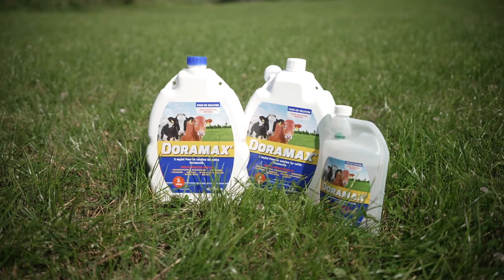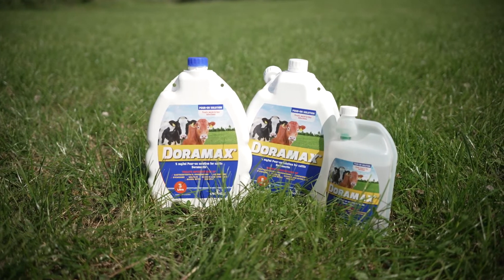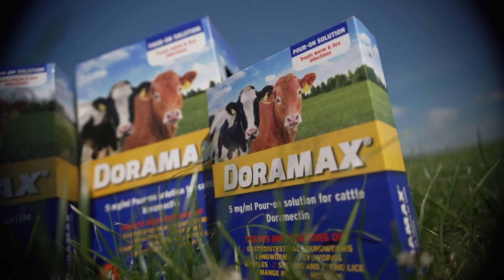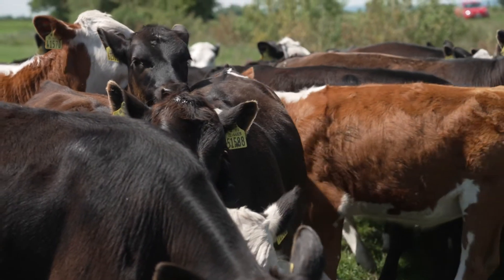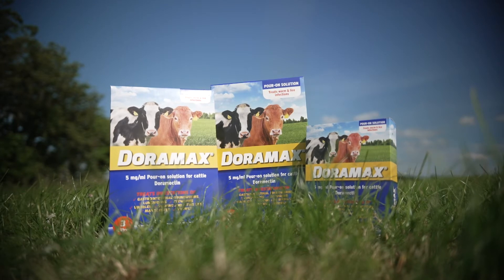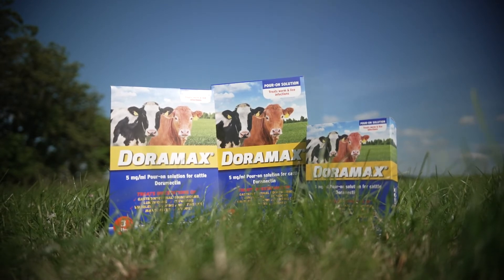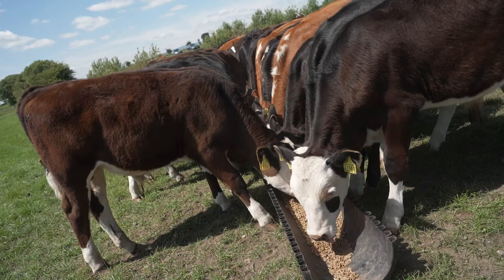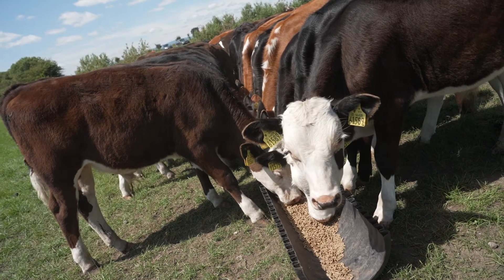Doramax Series - Doramectin on Dairy Farms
Ciarán outlines how dairy farmers can use doramectin strategically in both their dry cow and first-season calf parasite management protocols.